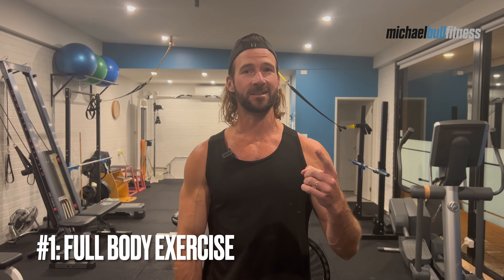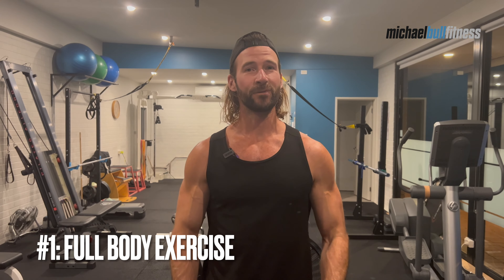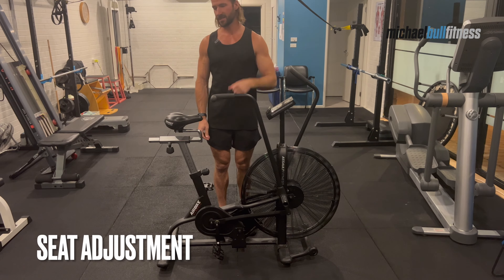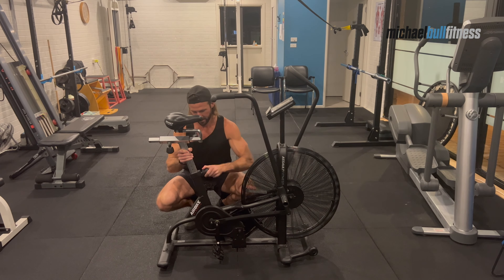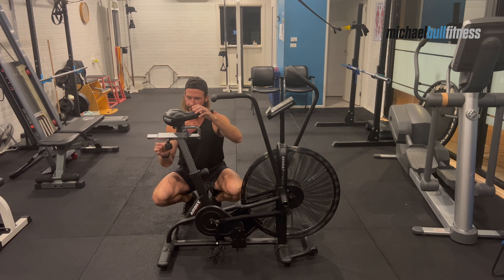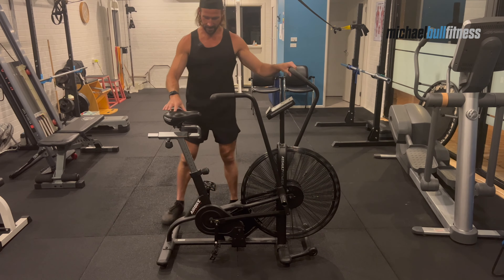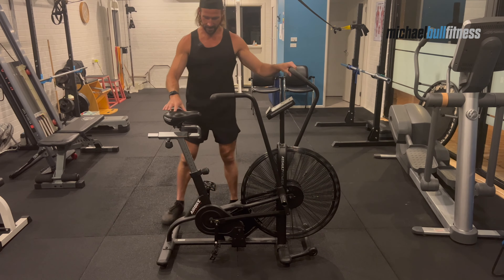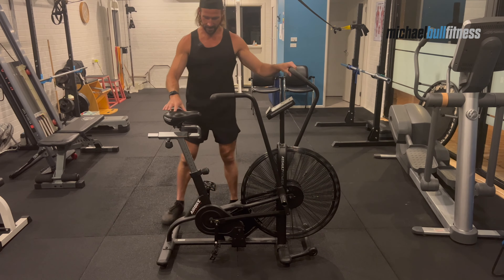Ultimate AirBike Tutorial: Benefits, Seat Setup, Technique & Example HIIT Workout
All exercises should be undertaken as part of a structured program.